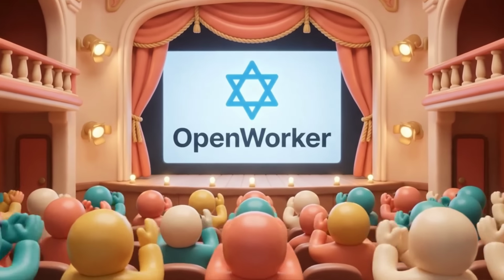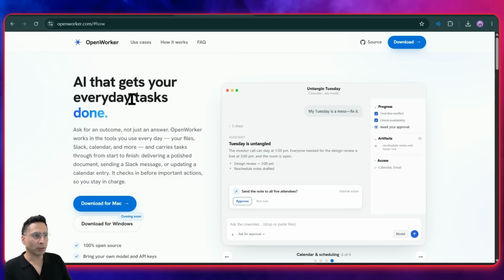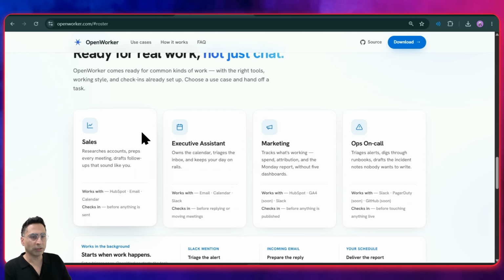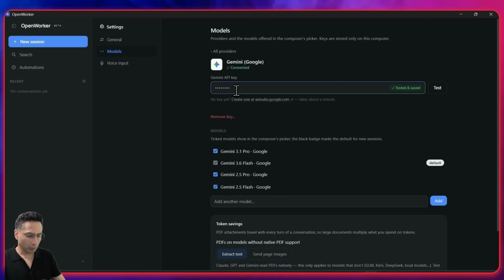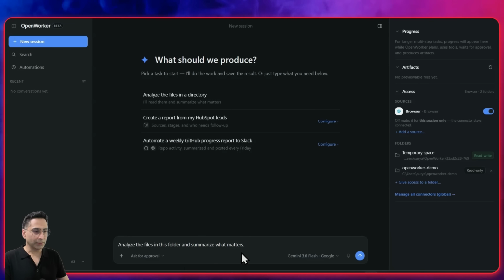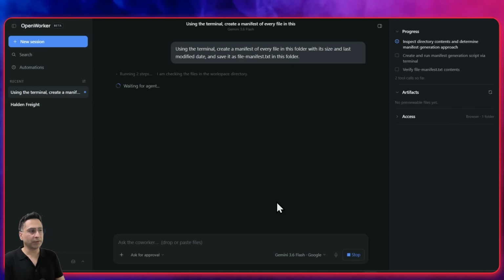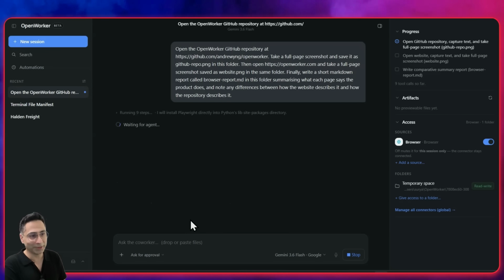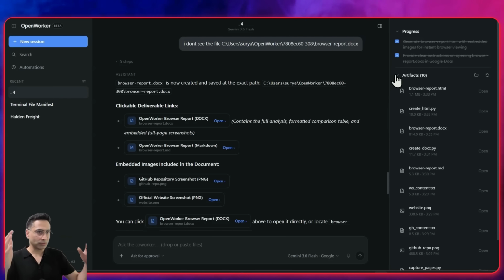OPENWORKER: The Free AI Desktop Agent That Isn't Locked to One Model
Andrew Ng's team just open sourced a completely free, open-source AI desktop agent called OpenWorker — and it works with ANY large language model. In this video, I give you a full tour, show you how to install it on Windows, and walk through three real demos: generating a document, running terminal commands, and using the browser tool to take screenshots and create a report.

All opinions are my own and this is not a sponsored video.

📌 CHAPTERS

0:00 Introduction
0:16 What is OpenWorker?
0:29 Key Differentiators
1:16 Disclaimer & Beta Notice
1:32 Website & Architecture Overview
3:52 Installation & Setup
5:00 GitHub Repo & Personas
6:02 Demo: Document Renewal Brief
7:44 Demo: Terminal & File Manifest
8:41 Demo: Browser & Screenshots
11:05 Wrap-Up